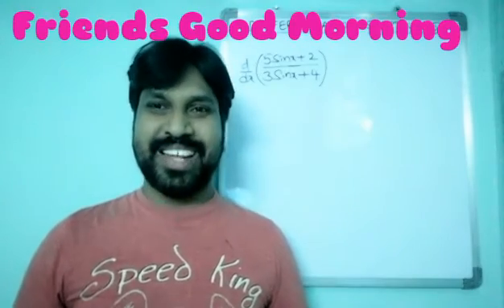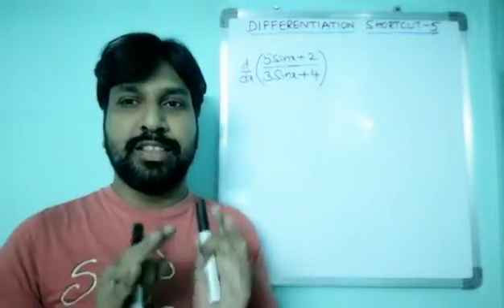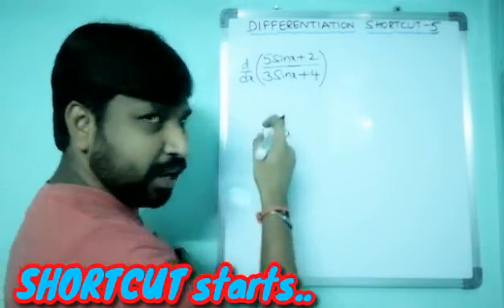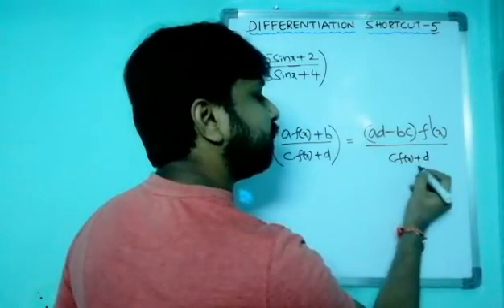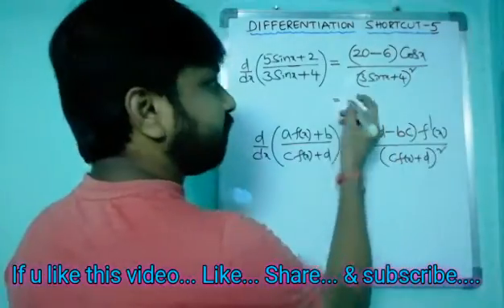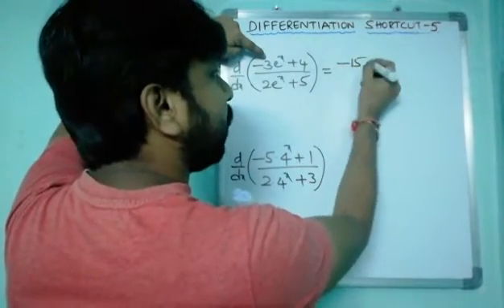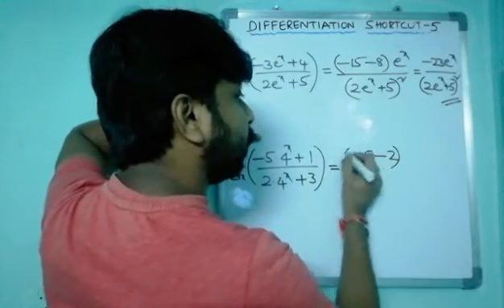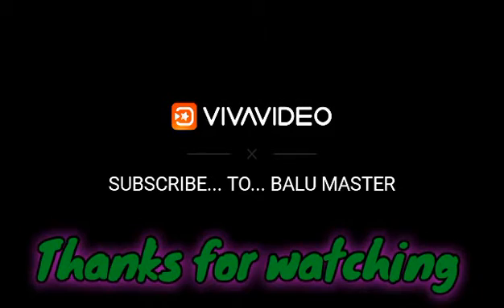DIFFERENTIATION🔥 SHORTCUT - 5🔥Can solve in 3 seconds... By BALU MASTER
My all Previous videos🔫🔫🔫🔫